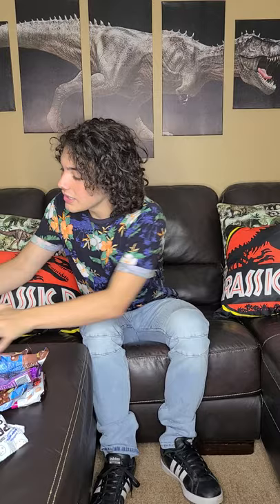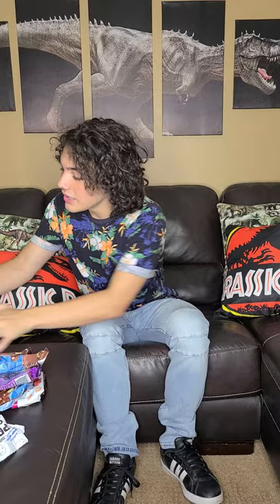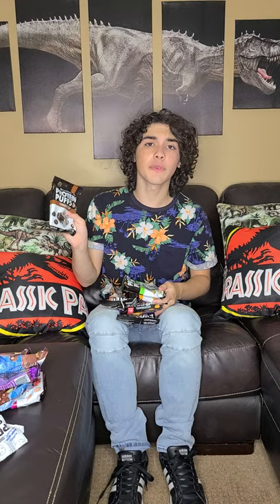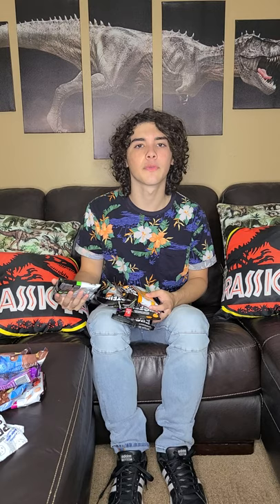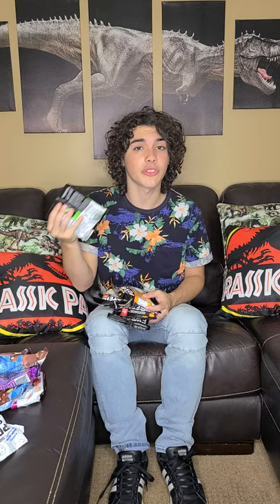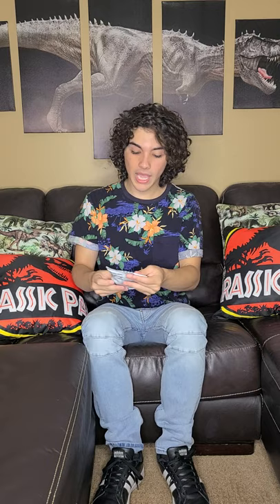Hunter Payton Mendoz Reviews Shrewd Food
Disney Channel and Former Criminal Minds Actor is “instantly hooked” On Shrewd Food

The talented Hunter Payton Mendoza who is currently on Disney Channel’s hit TV show, Raven’s Home has a lot of great things to say about Shrewd Food and he doesn’t hold anything back! Mendoza, who is also an avid parkour athlete knows the need to have easy snacks handy to stay powered up for energy.